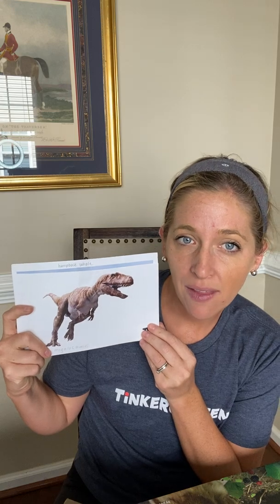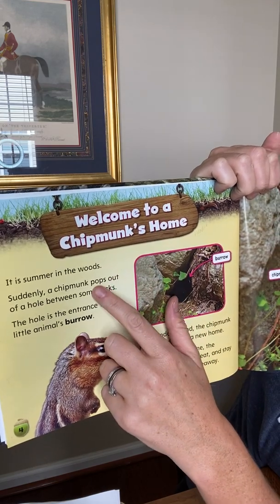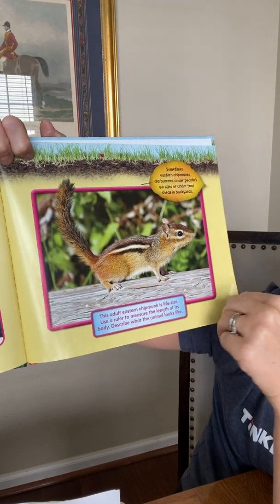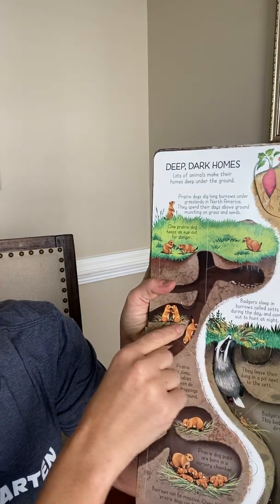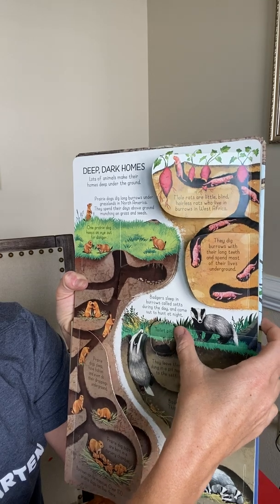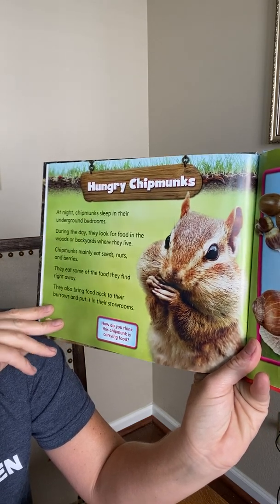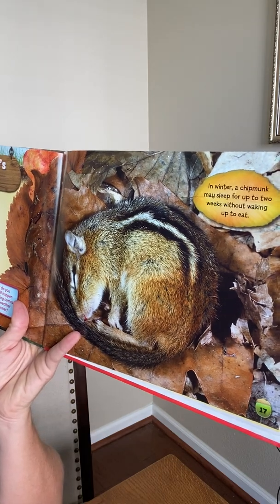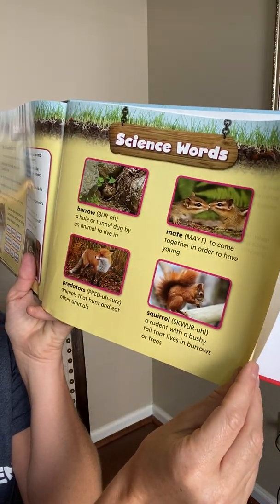Cameron- chipmunks/NF text features